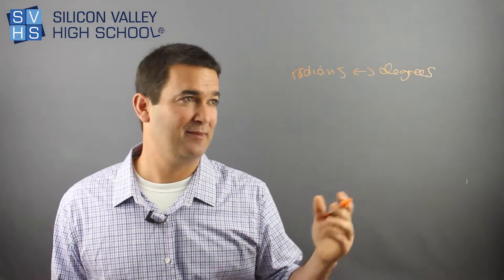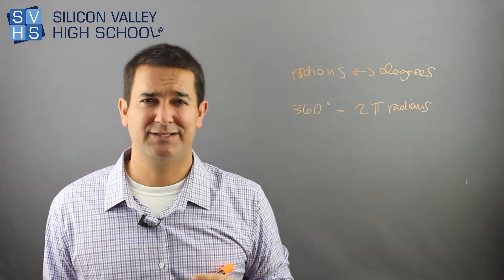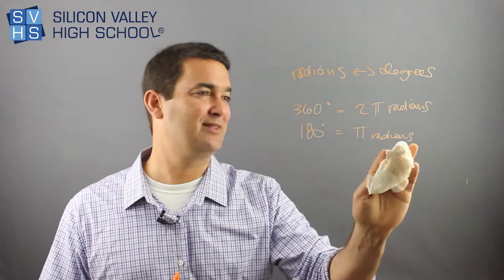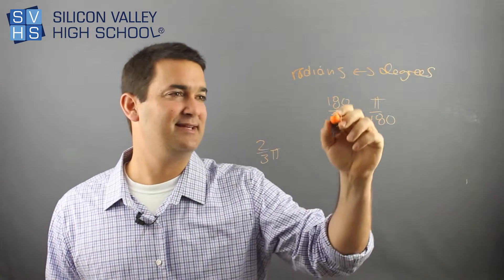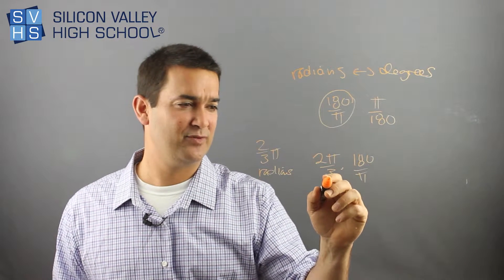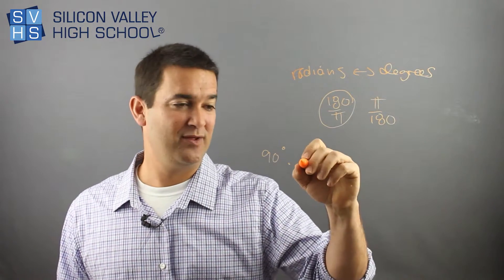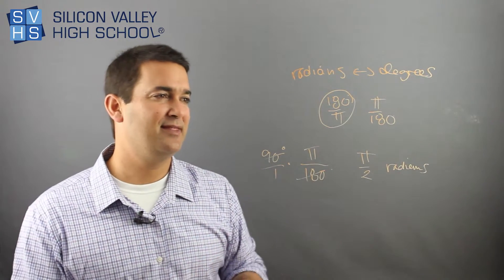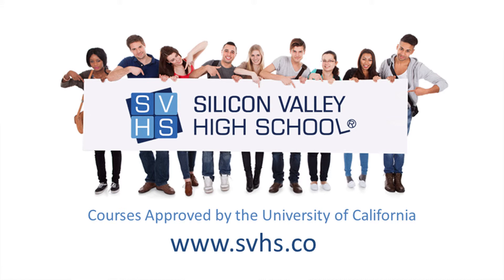Converting Radians To Degrees